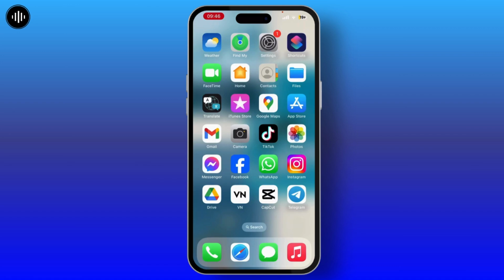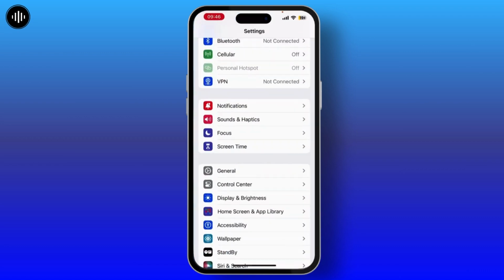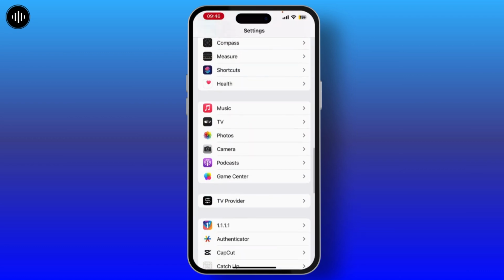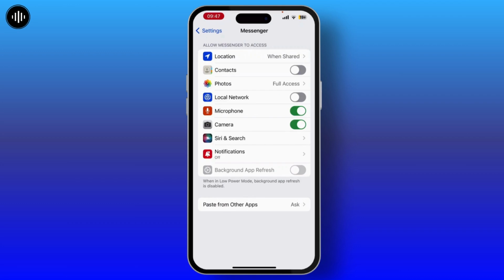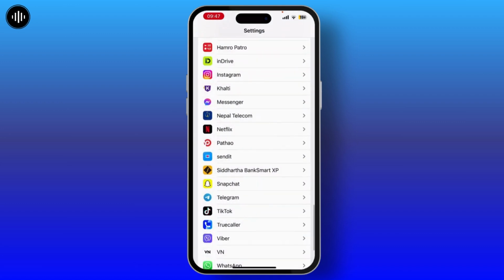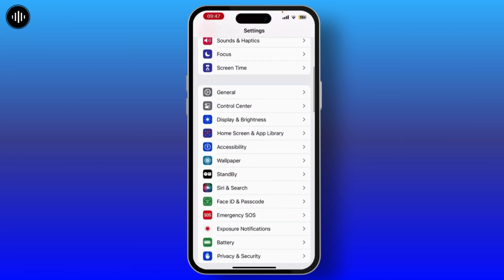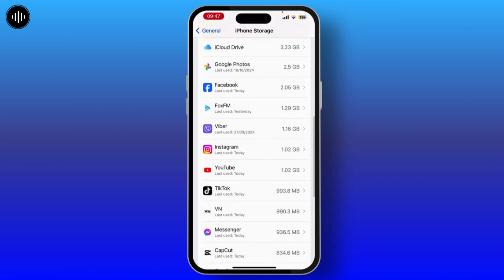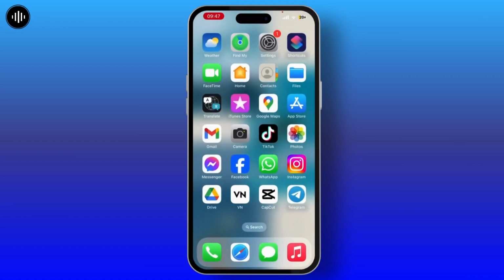Messenger Video Call Camera Settings !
Messenger Video Call Camera Settings! Want to adjust your camera settings for Messenger video calls to improve your video quality or switch cameras? This video will guide you through the steps to change your camera settings on Messenger quickly and easily. Whether you're asking, "How do I change my camera settings on Messenger?" or need help with configuring your video call setup, this tutorial has you covered. Learn the steps to enhance your Messenger video call experience with the right camera settings. Watch now to find out how to adjust your Messenger video call camera settings today!

Timestamps:
00:00 Messenger Video Call Camera Settings Overview
00:10 How to Change Camera Settings on Messenger
00:20 Tips for Better Video Call Quality